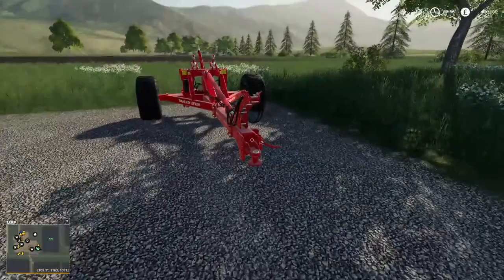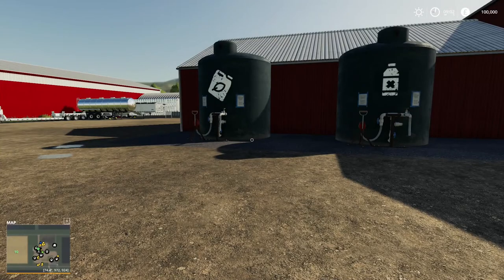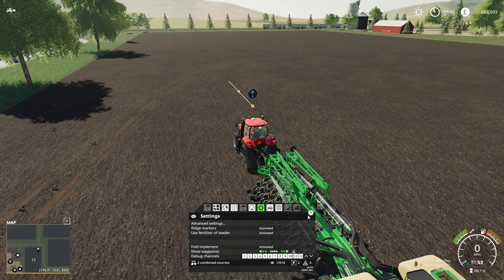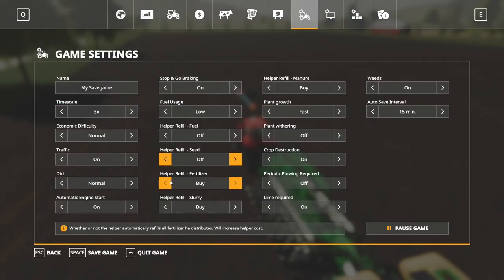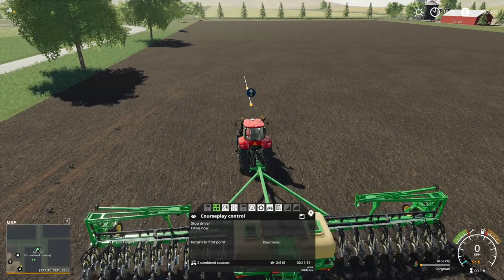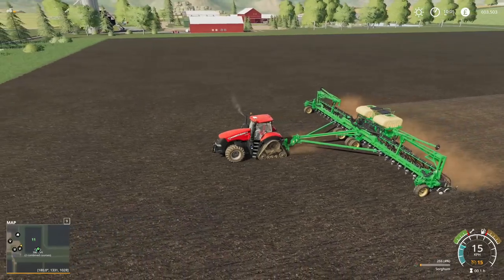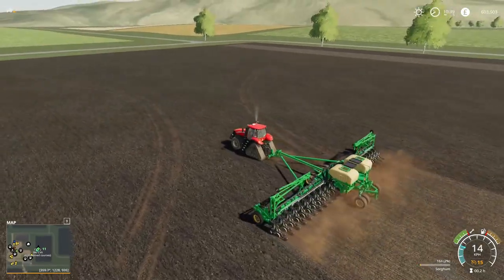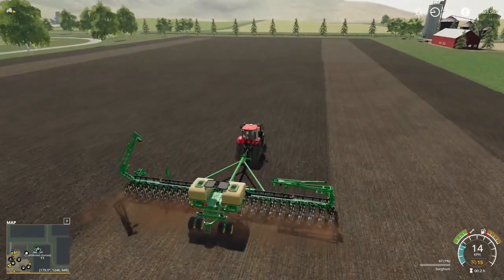Courseplay Challenge | Seeding And Refill | Farming Simulator 19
In this challenge i try abd teach myself the basics
of courseplay today we start with Seeding a field and making a seed refill loop

New to YouTube or even a successful channel check out TubeBuddy